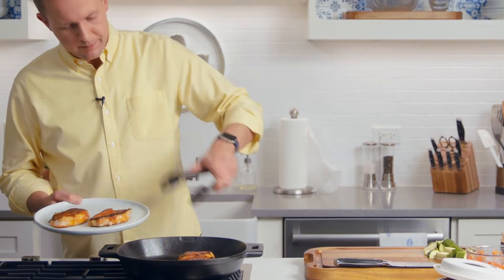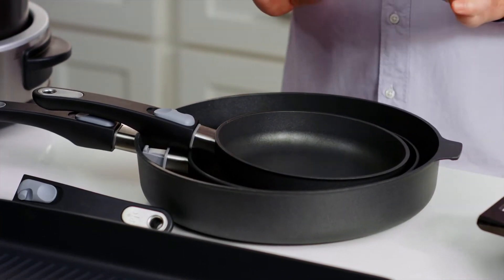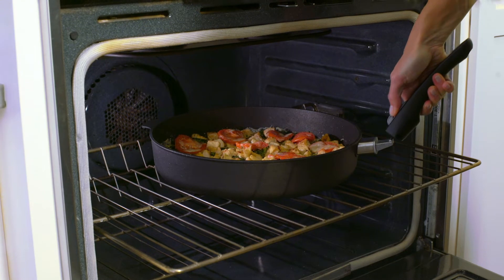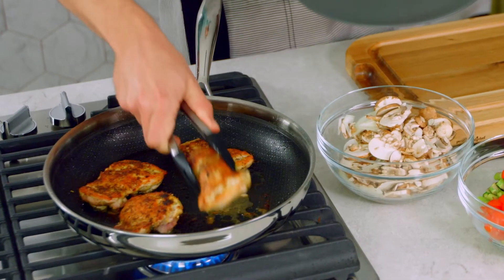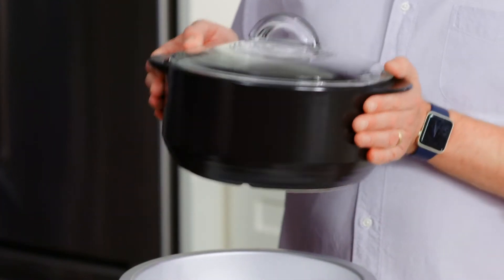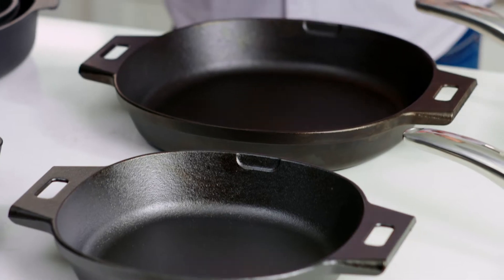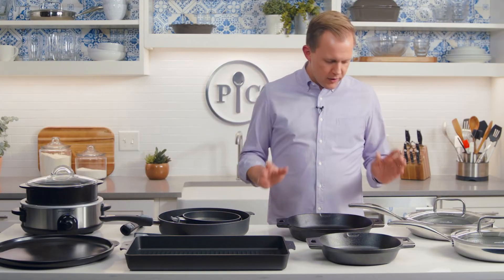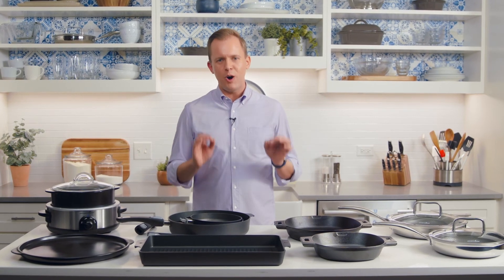Best pots and pans for weekday cooking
What kind of pan should you use for weekday cooking? Watch this short video to learn what pans work best for different tasks.